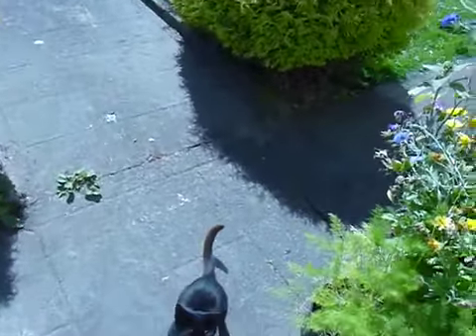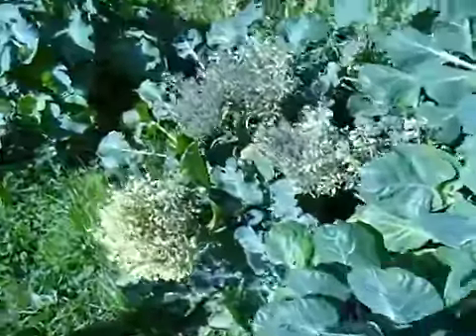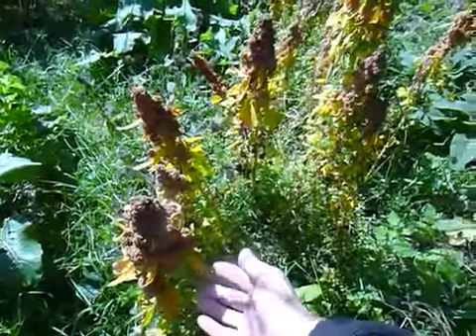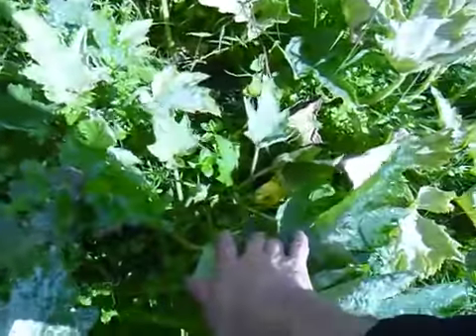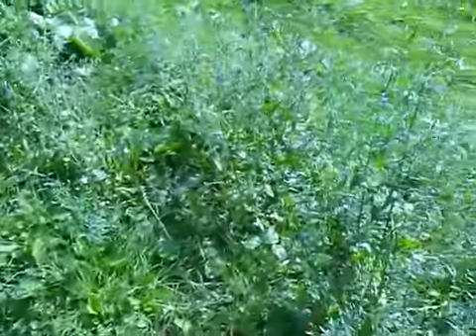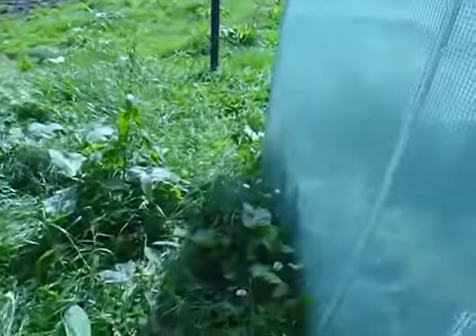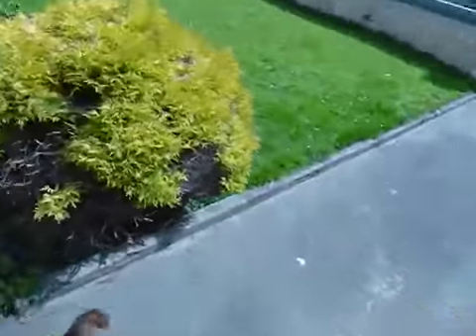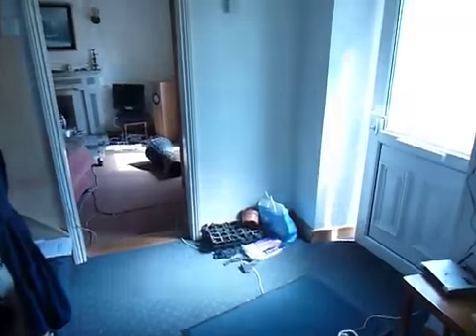House and Garden aug22